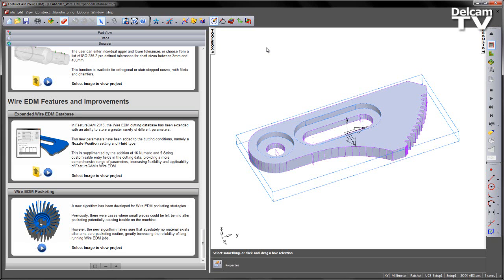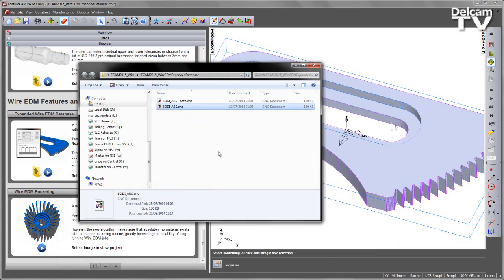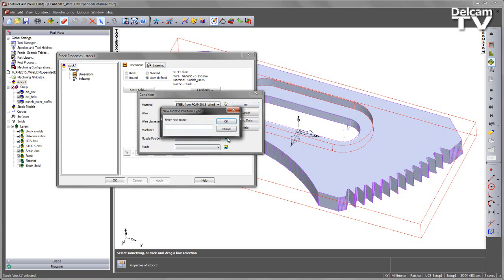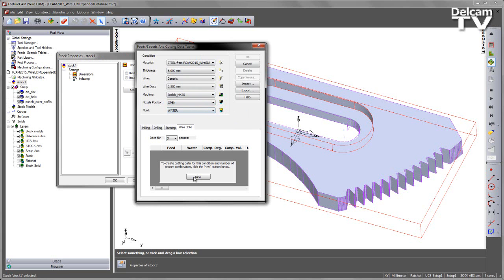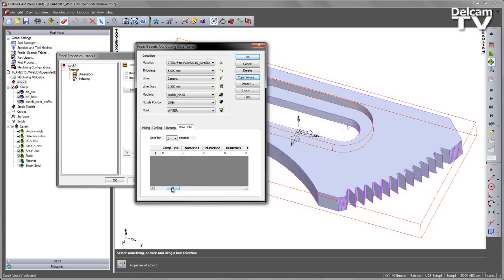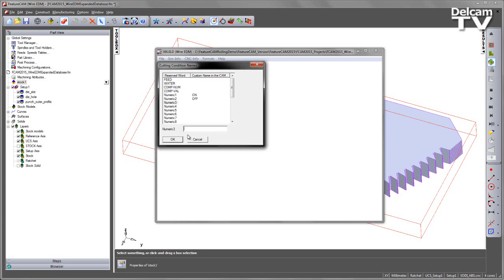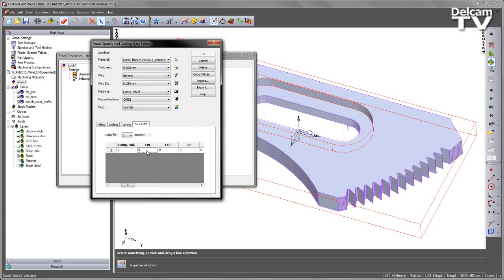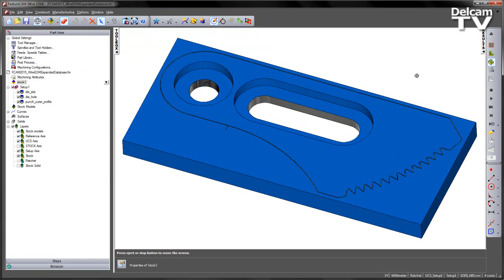Expanded Wire EDM Database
The Wire EDM cutting database has been extended with an ability to store a greater variety of different parameters